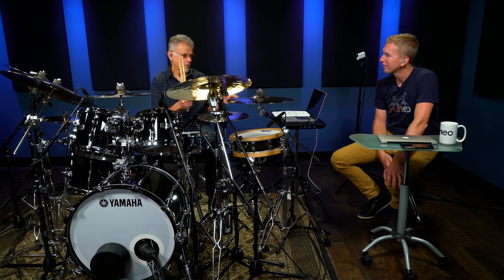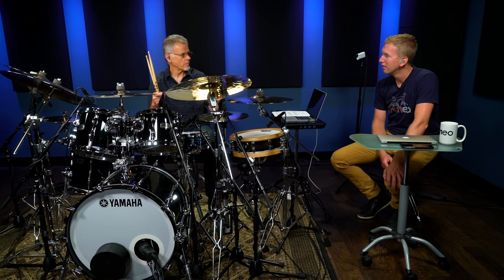David Garibaldi's LEGENDARY Drum Groove (Drum Lesson)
The Oakland Stroke is one of David Garibaldi's most legendary and recognized drum grooves. Fun fact: it was created entirely by accident while rehearsing with Tower of Power bandmates Emilio Castillo and Stephen Kupka. It would later turn into a jam that was the opener and closer to their album "Back to Oakland". So in this lesson, David breaks down how to play this incredible beat and shows you what you need to know to perfect it.

Everyone knows that David is held in the highest regard within the drumming community; his touch is dynamic and incredible; his timing, feel, and groove is second to none; and his creativity is enviable. So hopefully, some of this rubs off on your own playing as you learn to play the "Oakland Stroke".

Kick back and enjoy as we dive into David Garibaldi's legendary drum groove that is the "Oakland Stroke".

If you like this lesson and want to see more from David make sure to check out these videos: